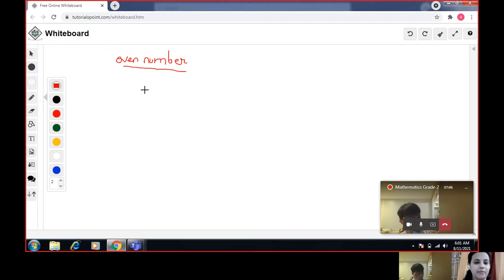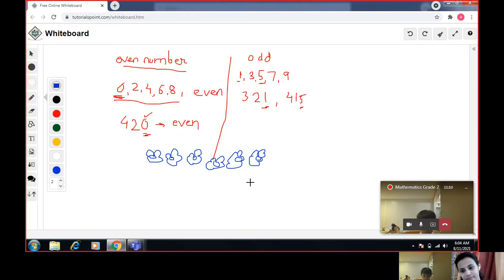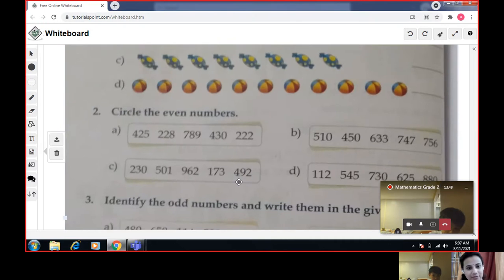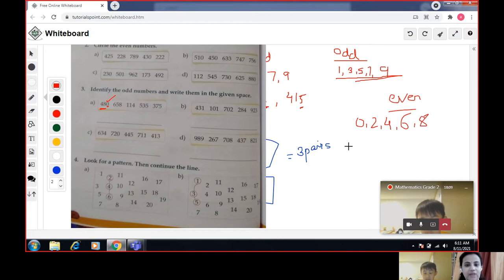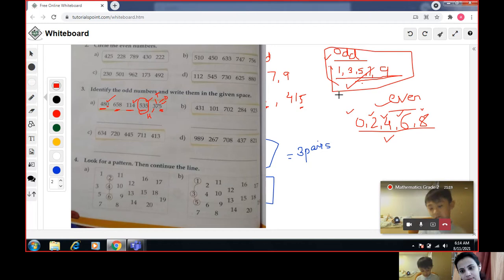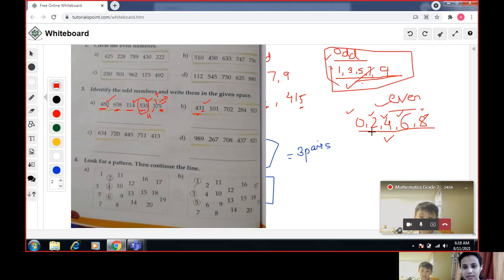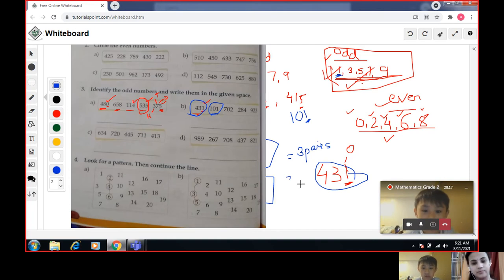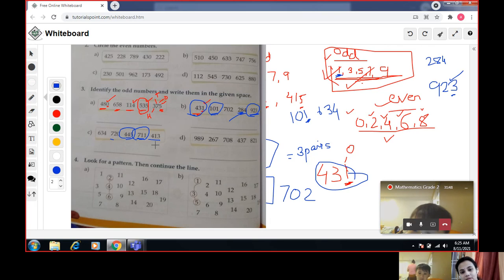Mathematics Grade 2 2021 08 11